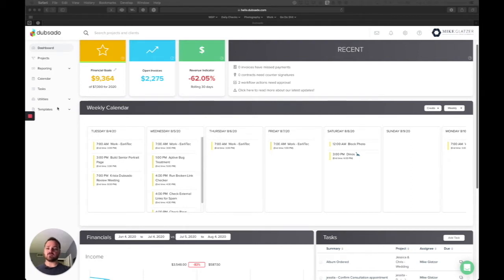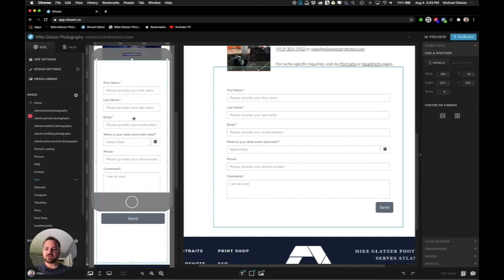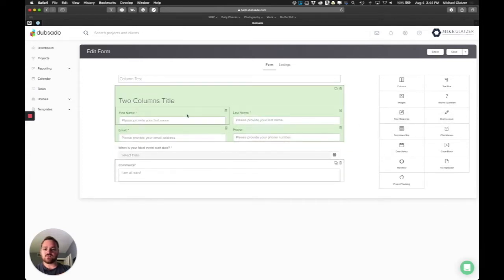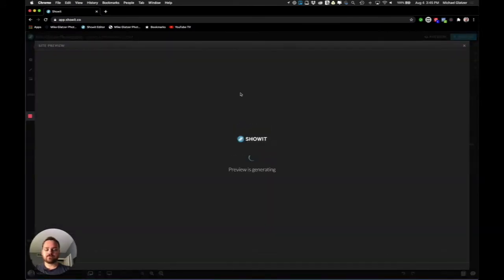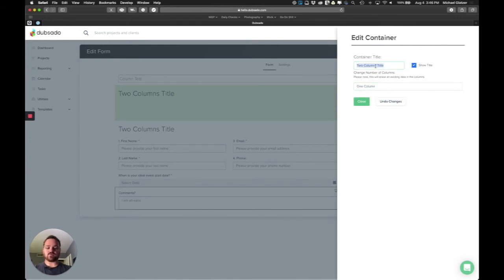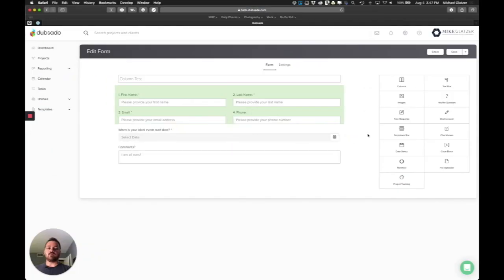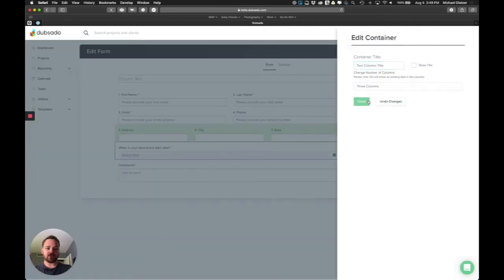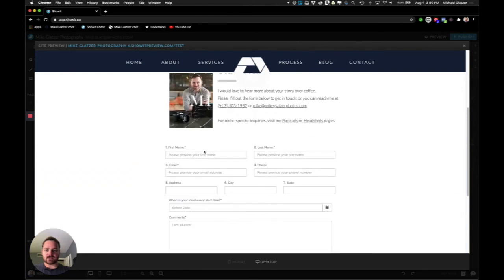Organize Dubsado Form Fields Using Columns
Form Fields in Dubsado are used in Contracts, Proposals, Questionnaires, and Lead Capture Forms. Routinely, we don't just stack the form fields vertically because that takes up a lot of space. Instead, we usually place multiple side-by-side using Columns, especially on desktop. Unfortunately, this creates a weird issue where your fields can get out of order when viewed on mobile and it affects how users progress through that document's form fields. To fix this, and allow your user to go through the form fields in the order you desire, you need to add some more Columns. Actually, you need to stack or nest your columns.

The trick, is to place all the fields you want to read left to right in a single column container. Let's say I want First Name and Last Name fields next to each other. I'll put them into a two-column container. If I want to add Phone and Email, but I want users to complete the Names first, then I'll place Phone and Email into another two-column container. Next, place BOTH two-column containers into a new single (or one) column container. This will tell Dubsado that users should complete the form First Name, Last Name, Phone, and then Email.

Without the nested column containers, you may end up with an order like this: First Name, Phone, Last Name, Email.